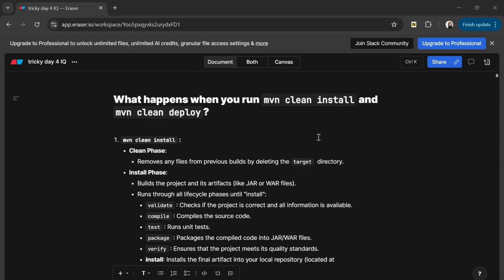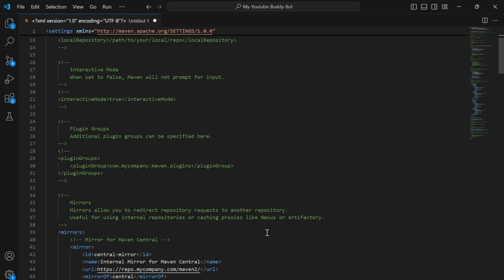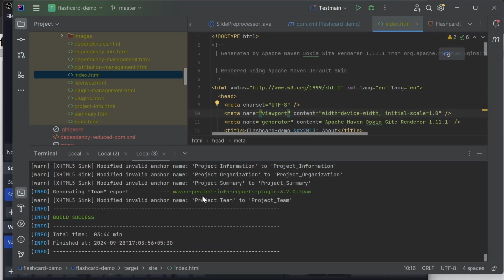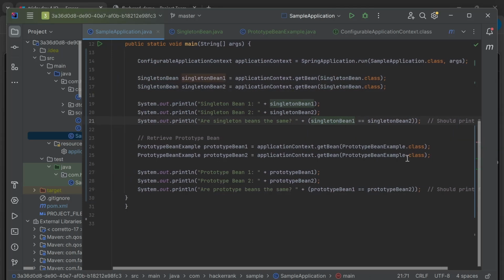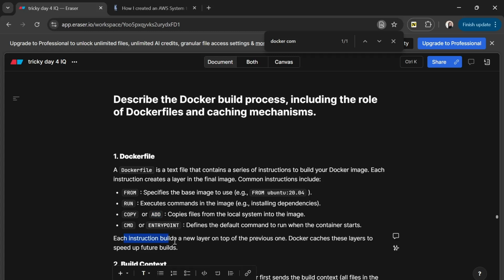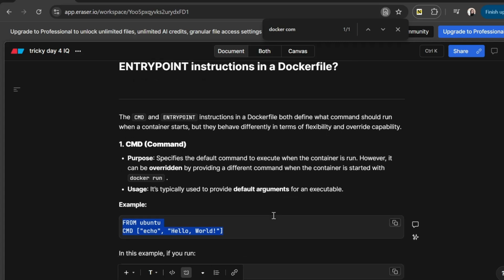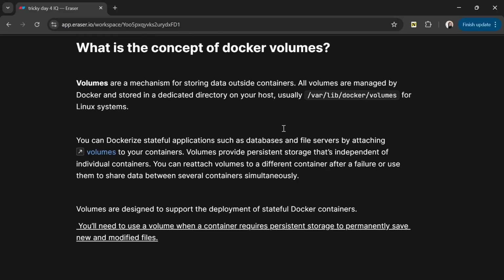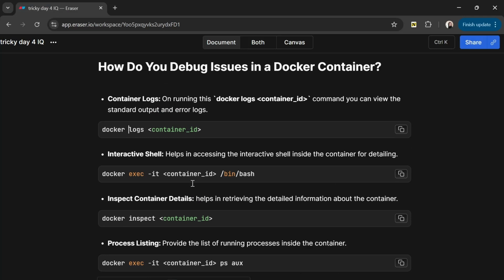Tricky Backend Java Developer Interview Questions - Day 4 | Core Java | Spring Boot | Microservices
Created and Instructed by:
Varsha Das